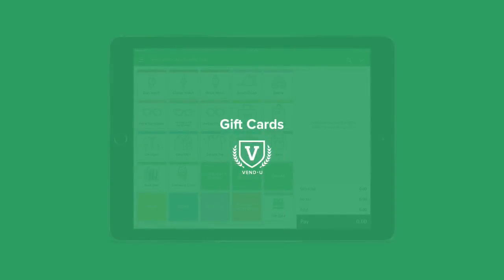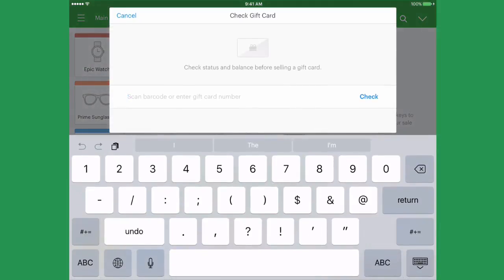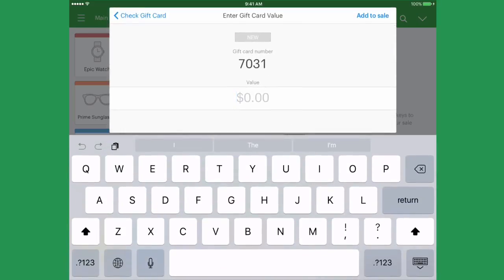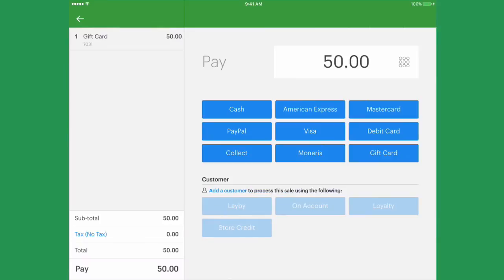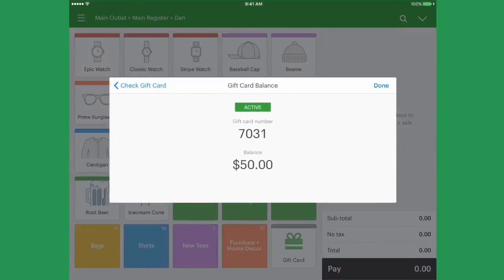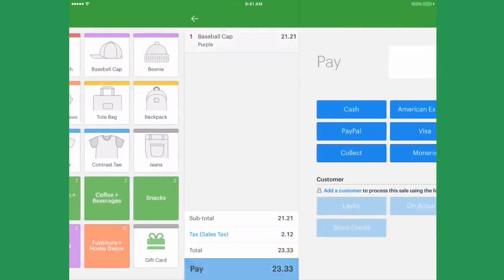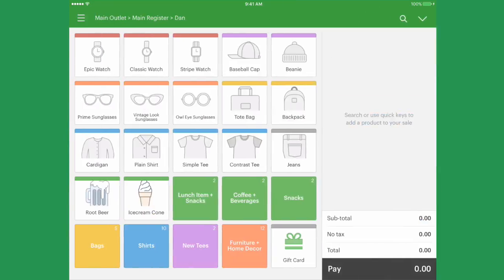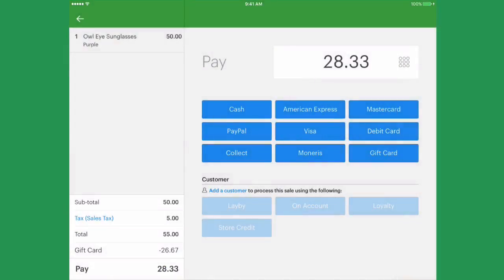Selling & Redeeming Gift Cards with Vend on iPad | Vend U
Gift Cards are easy to sell and redeem in Vend. You can also add them as a Quick Key if they are a popular product in your store.